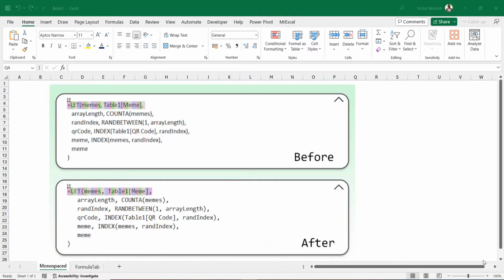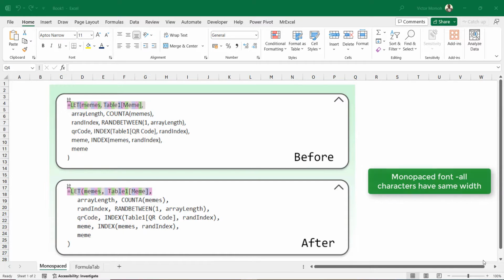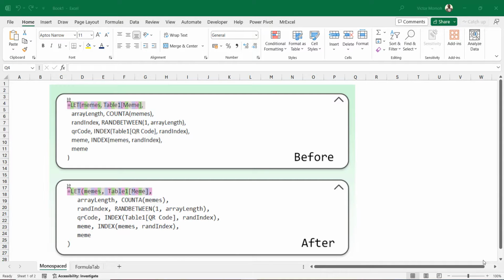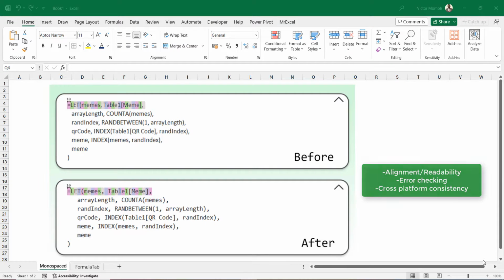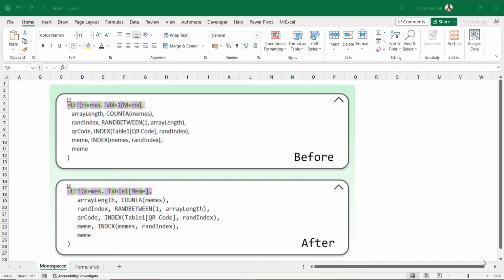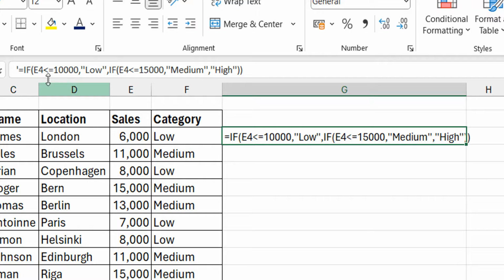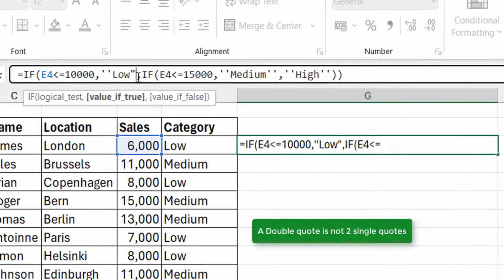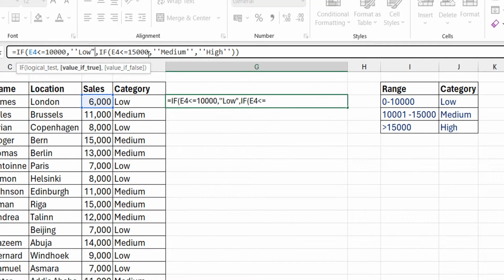Excel formula bar facelift (Monospaced font)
Excel formula bar recently got a facelift where it now uses a monospaced font, and as such, all characters have the same width. Alignment and readability are improved and help for easy error detection